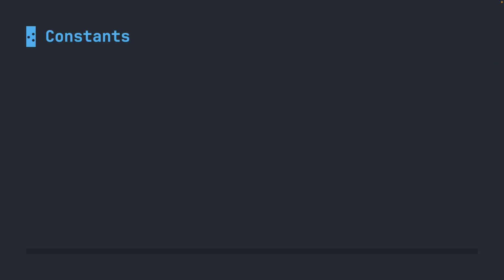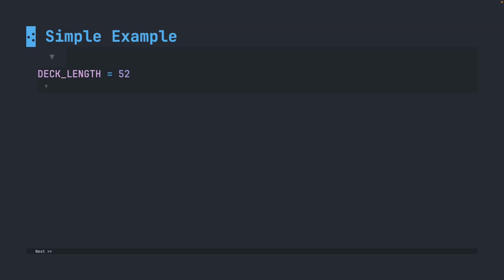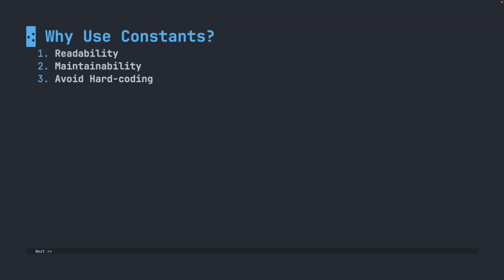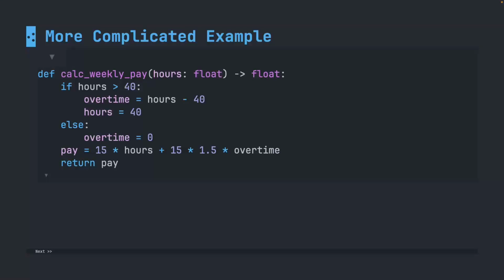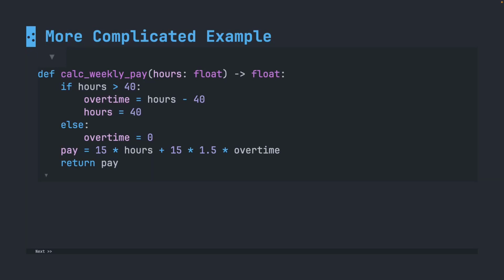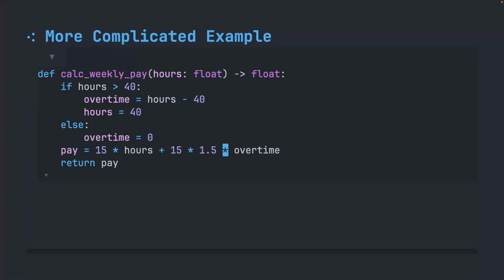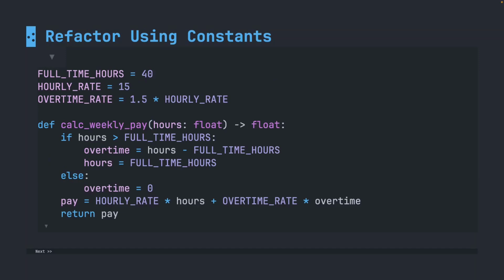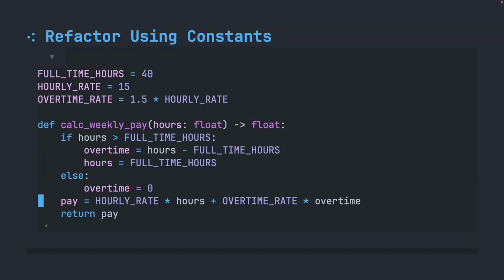[Newbie Bites] #44. Named Tuple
In this Bite, you'll learn about assigning and using constants in Python. Constants are values that do not change throughout the execution of a program. They are used to make your code more readable and maintainable.